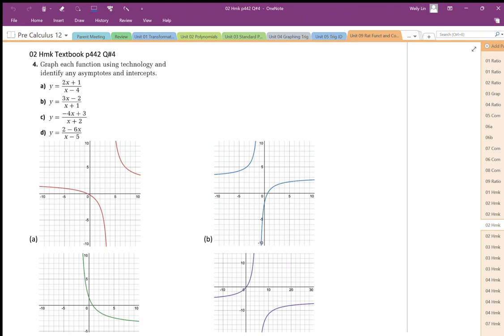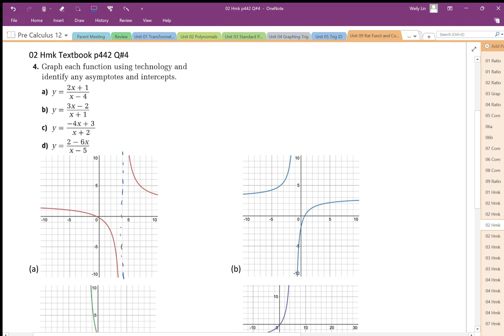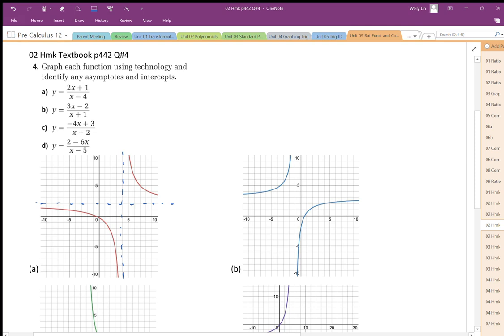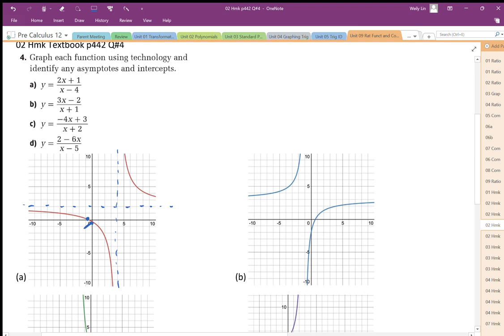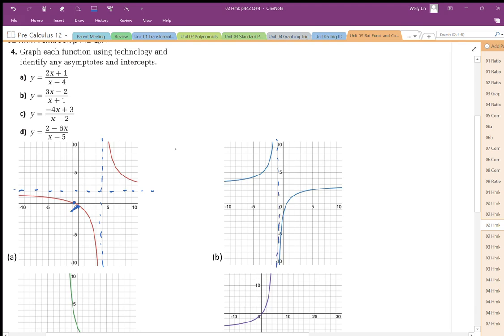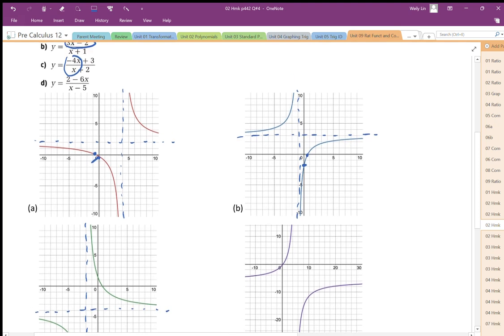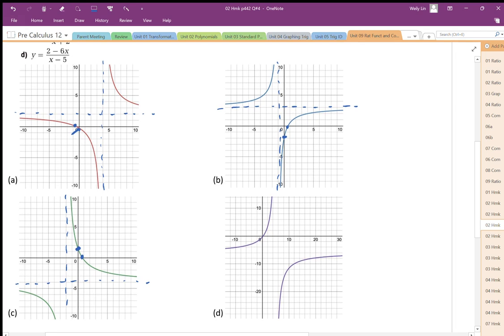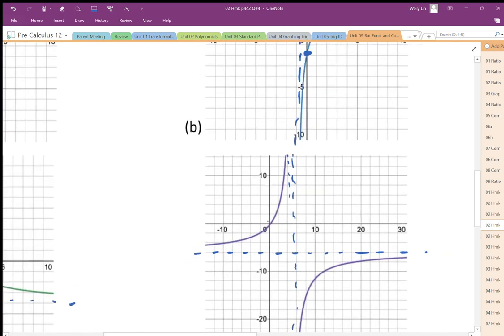02 Hmk Textbook p442 Q#4